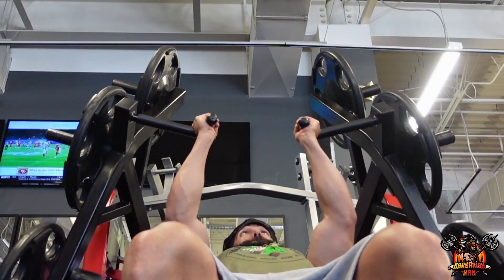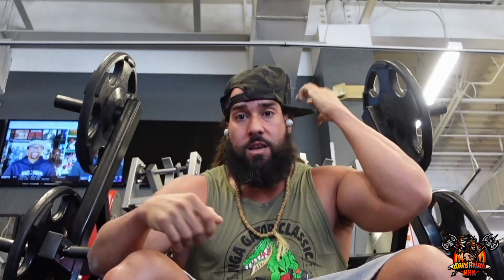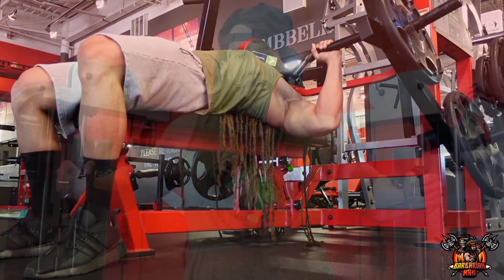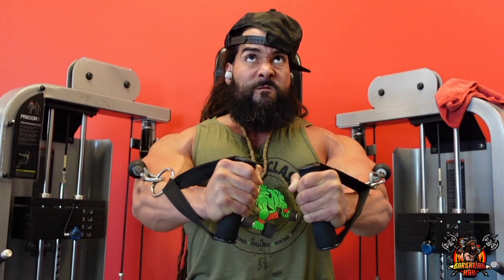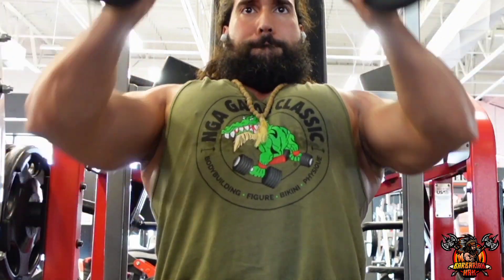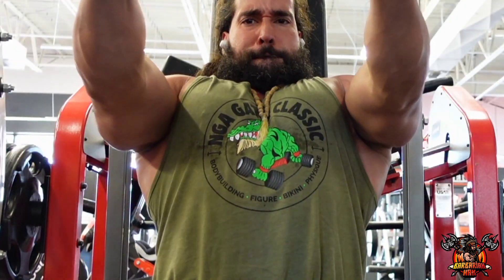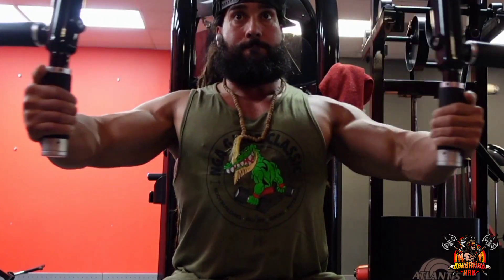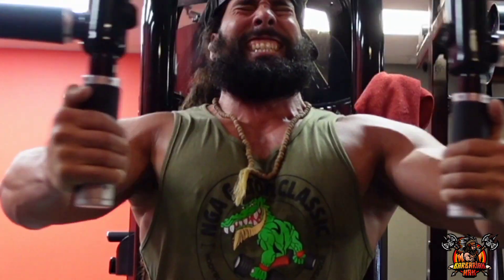Vegan Pro Bodybuilder Barbarian Hak takes over Iron Religion Gym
After many flight cancelations and being stuck in Florida Barbarian Hak decided to go train. He walks a 1 & 1/2 mile to IRON RELIGION GYM and get a great chest workout in.

Preworkout meal
1 scoop PLANTA & 1 BANANA

Preworkout:
1 Scoop MTS Nutrition Ruckus
1 Scoop MTS Nutrition Vasky

Barbarian Hak is not a doctor or registered dietitian. The contents of this video should not be taken as medical advice. It is not intended to diagnose, treat, cure, or prevent any health problem - nor is it intended to replace the advice of a physician. Always consult your physician or qualified health professional on any matters regarding your health.